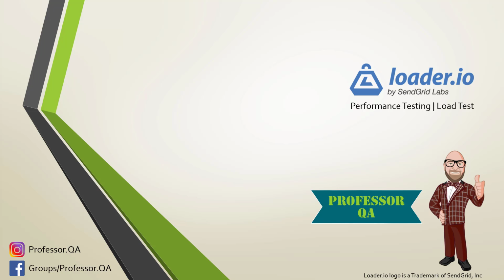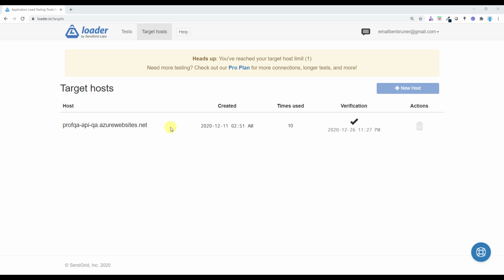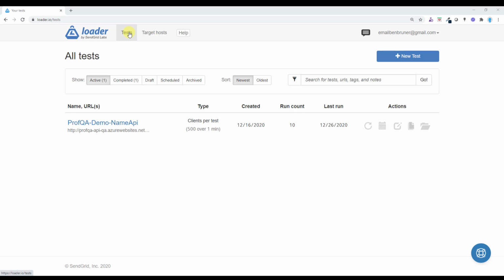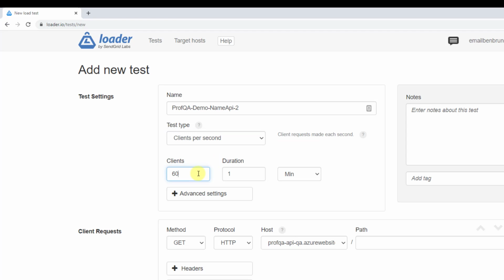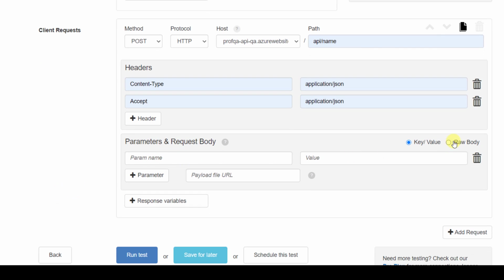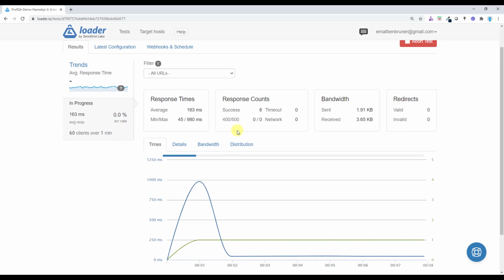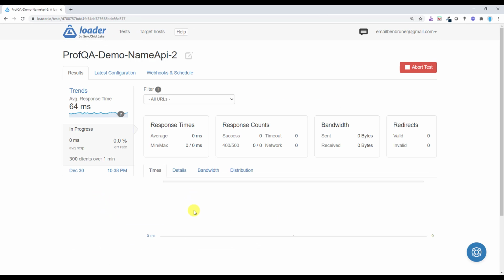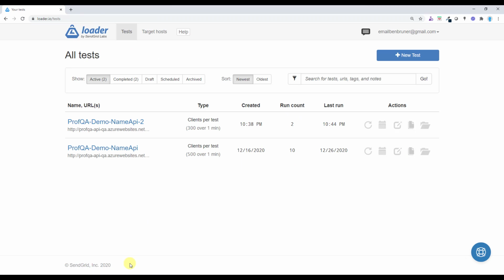Performance Testing using Loader.io - ProfQA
Learn performance testing using Loader.io.
Check out our Facebook discussion groups for more tutorials and announcements for live webinar training times.